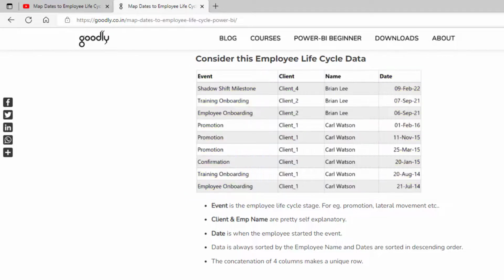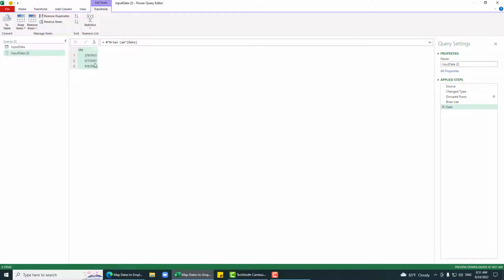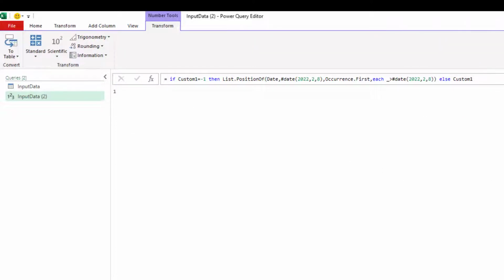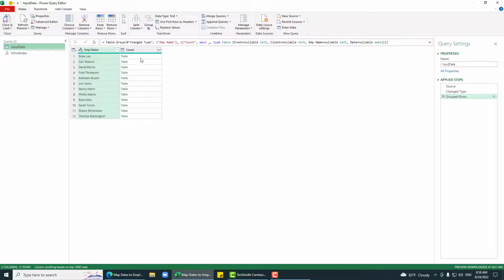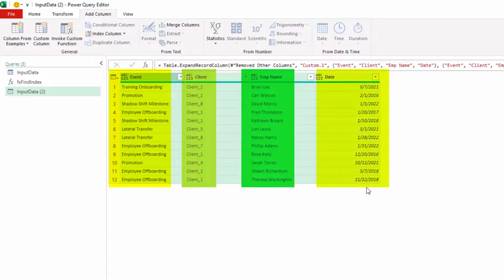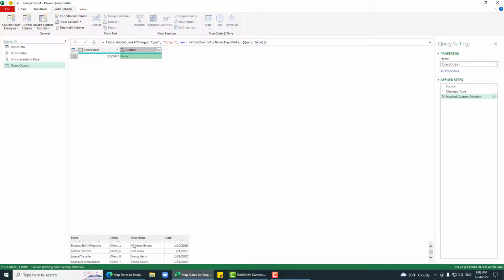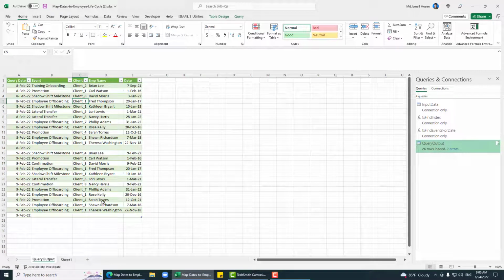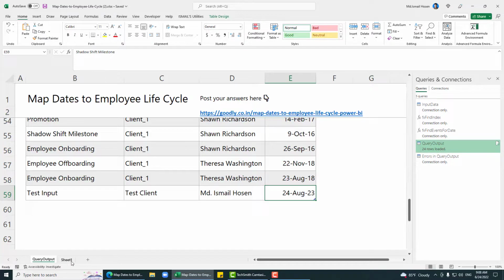Map Date Power Query Challenge : Map Date To Event